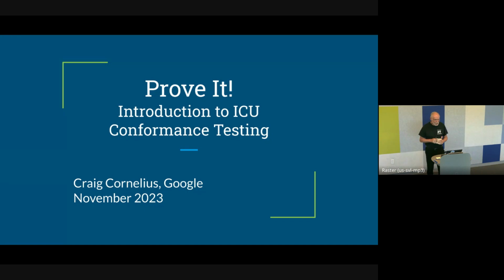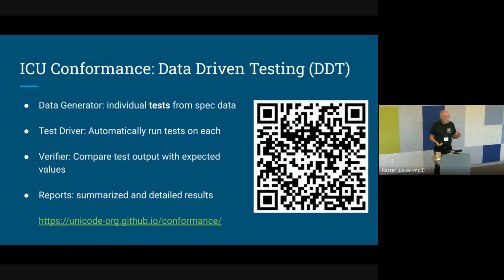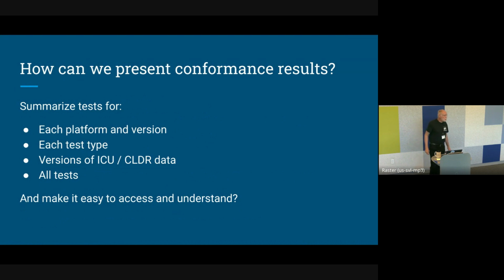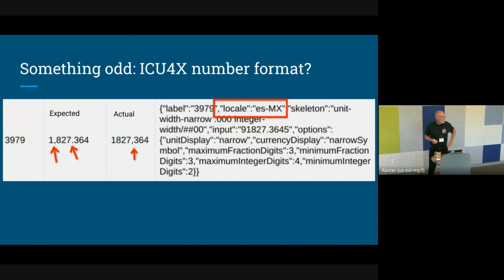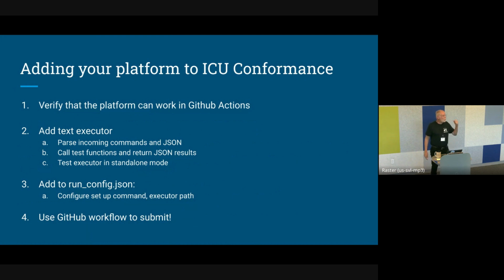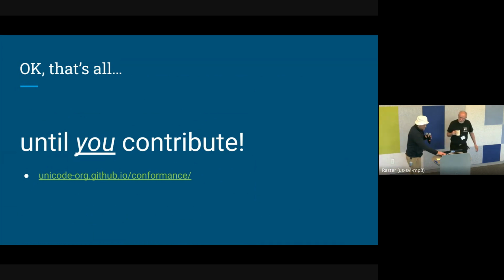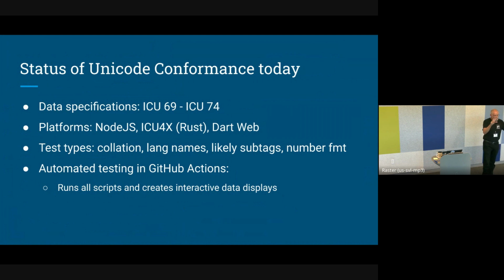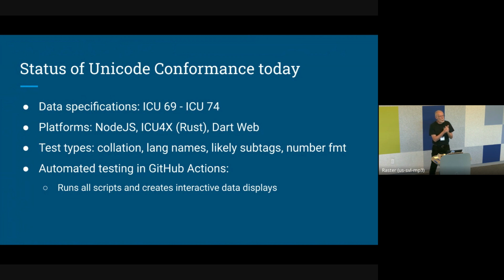UTW 2023 Prove it! Data Driven Conformance Testing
DESCRIPTION:
ICU Conformance is a new ICU project that provides tools and procedures to verify an implementation of ICU based on published data-based specifications. Testing can be extended to multiple libraries and platforms, now including NodeJS (ECMAScript), ICU4X (Rust), Dart Web, and ICU4C, applying releases of interest for each. Specifications tested can be extended, and currently include ICU /CLDR data for collation order, number formatting, language display names, and likely local subtags. Such data is available for several recent ICU / CLDR releases. Results are available publicly, including sufficient detail to analyze defects and identify root causes of failing or unsupported tests.

The talk will outline the objectives and overall implementation of the ICU Conformance project and will describe procedures to extend the scope of testing to additional platforms and test types. Conformance will be valuable for comparing ICU results across programming platforms and versions. Developers and program managers may use the conformance reports in planning and evaluate multilingual product quality and breadth of internationalization support.

BIO:
Craig Cornelius